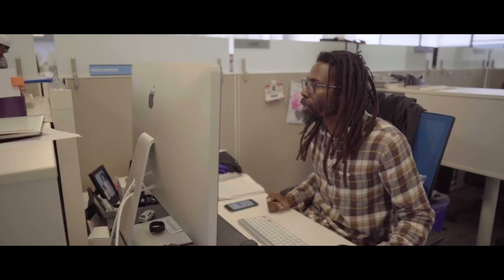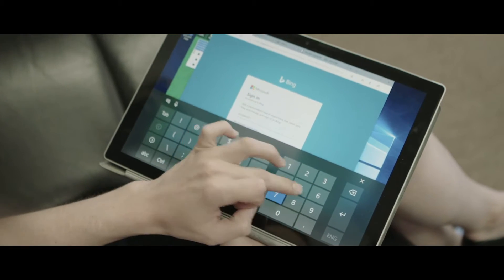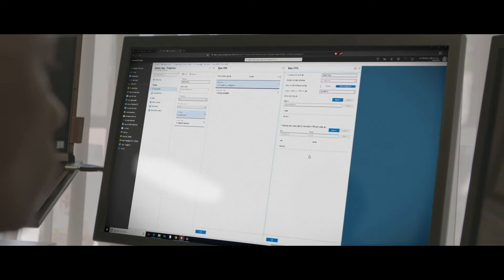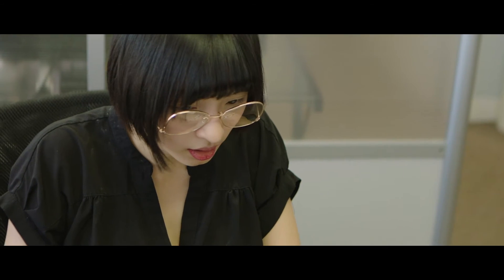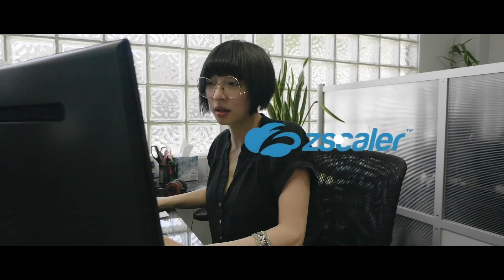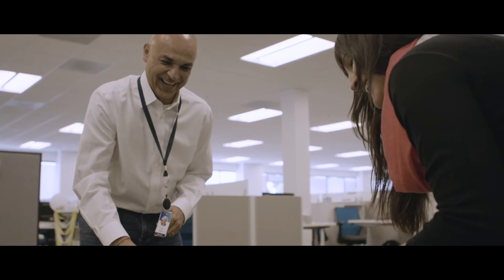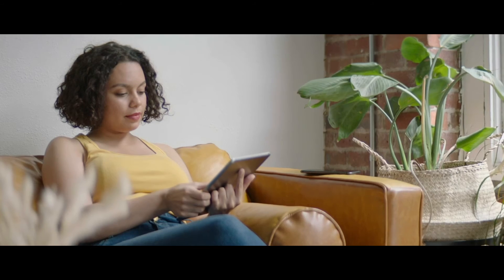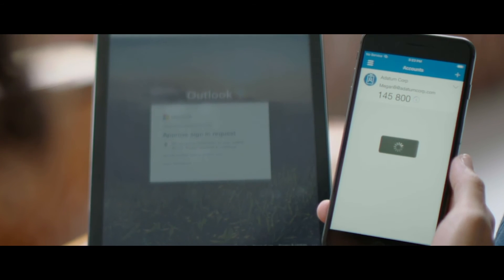Zscaler partners with Microsoft Security on Zero Trust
As a member of the Microsoft Intelligent Security Association, Zscaler integrates with several Microsoft Security products to help our shared customers adopt the Zero Trust model.